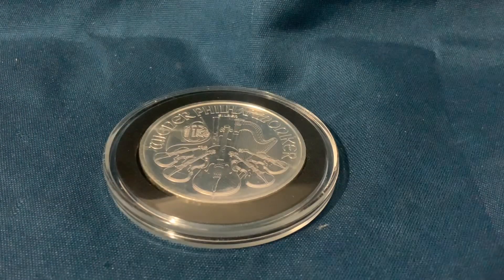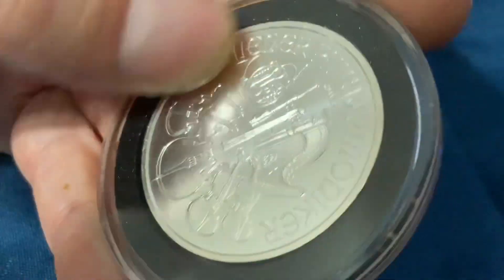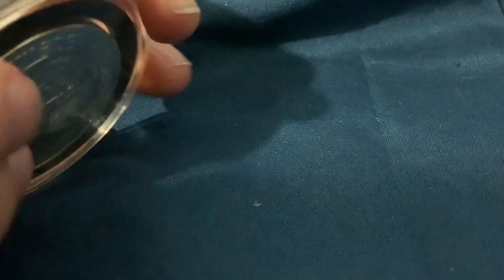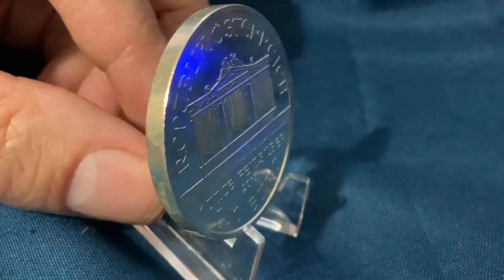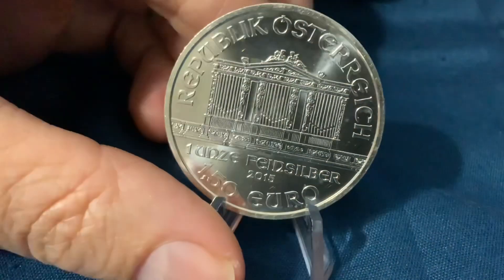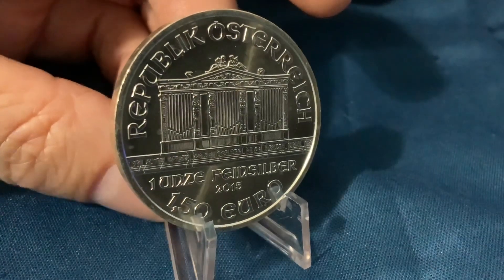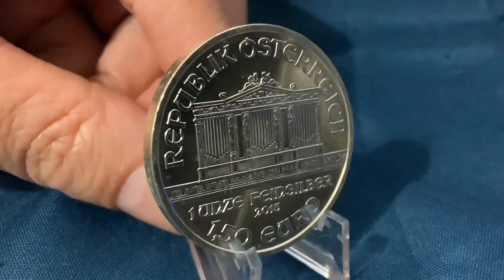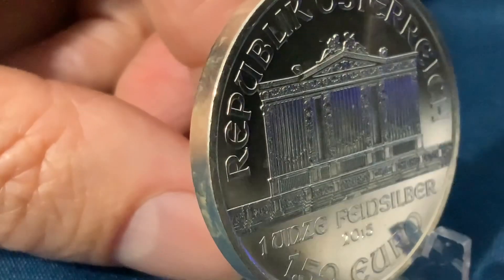Showing This Silver Coin For Two Reasons (maybe more)